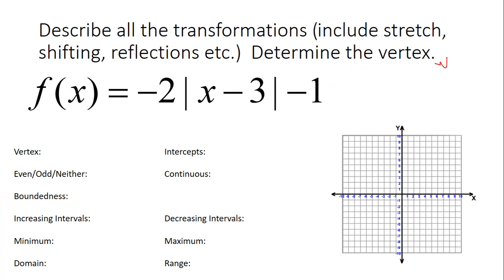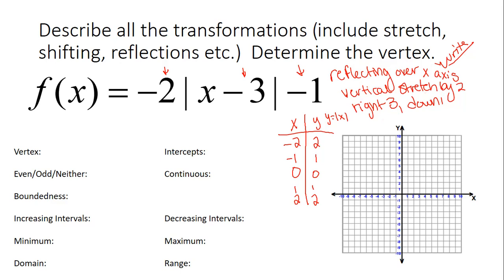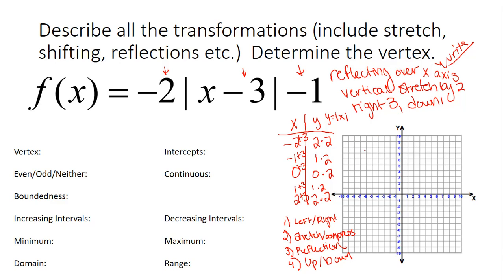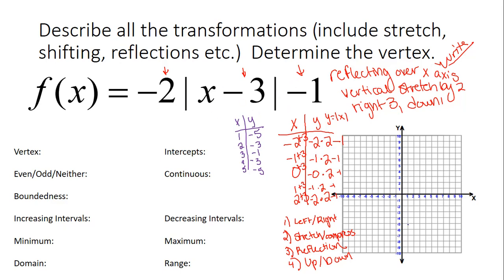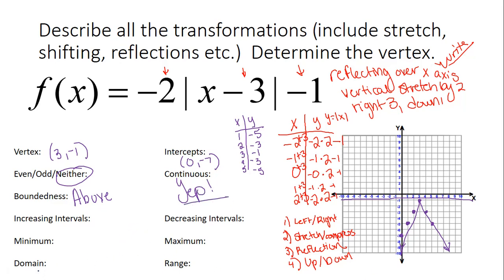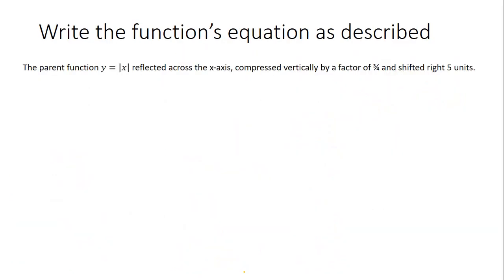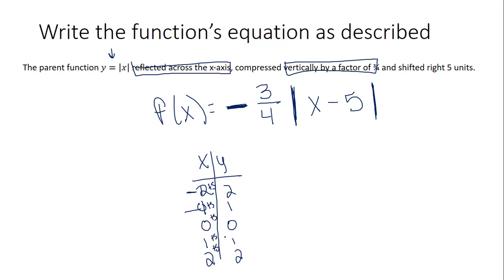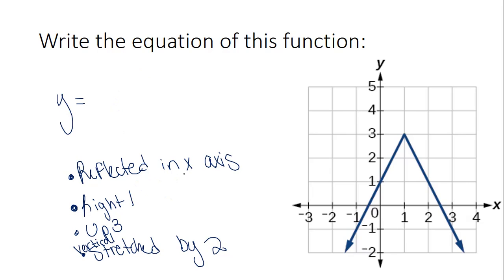Unit 4: Graphing Absolute Value Functions with Transformations Part 2